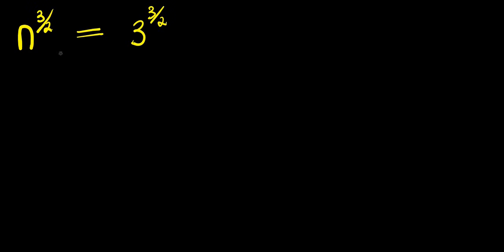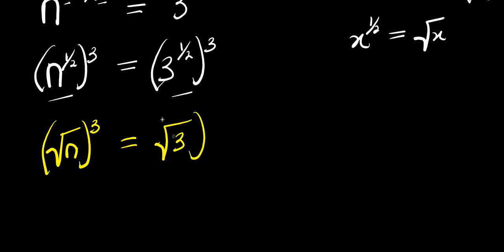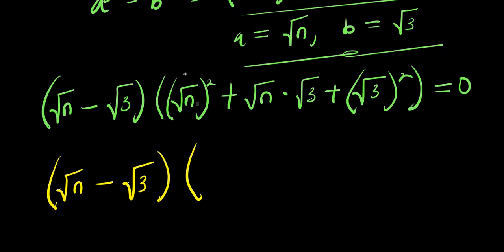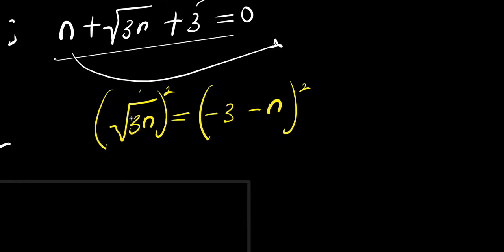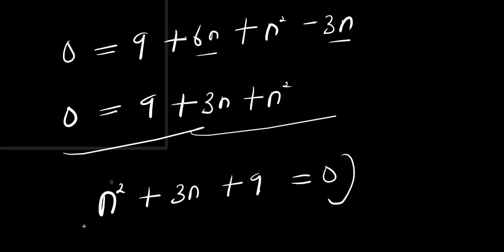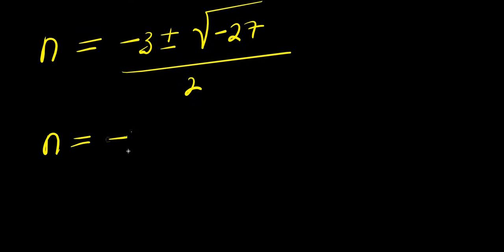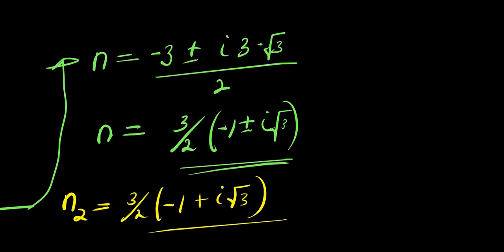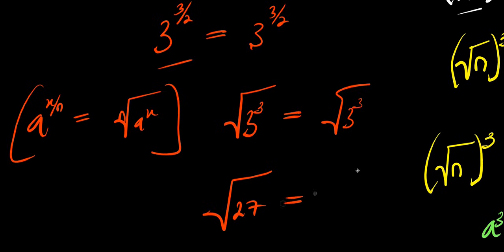GERMANY OLYMPIADS || How to Solve for n?